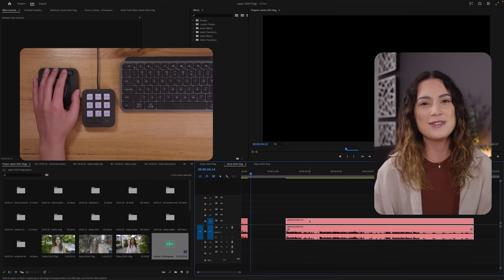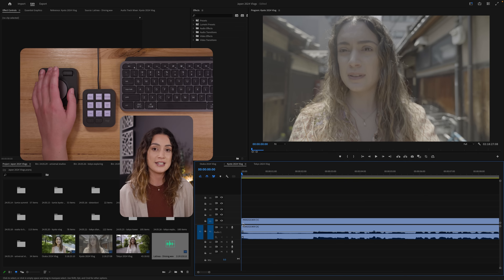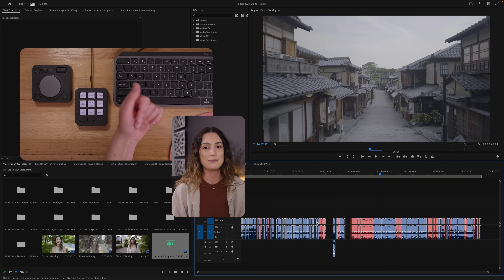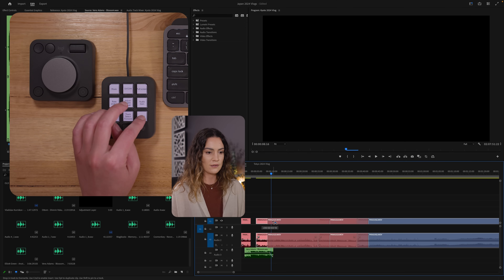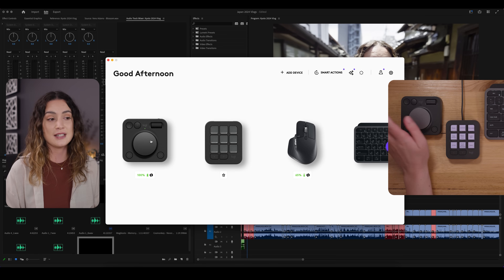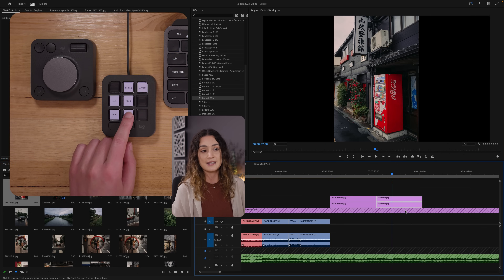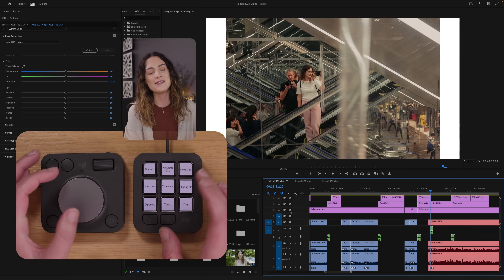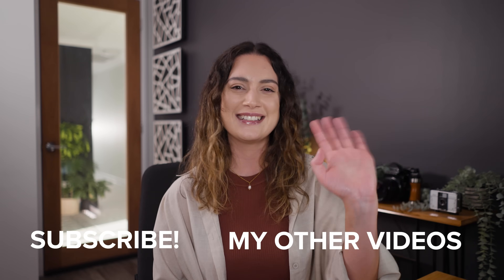How I edit Video in Premiere Pro with MX Creative Console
Hey everyone! I thought I'd make a different kind of tutorial today and share with your how I edit my videos. Let me know if you want to see more Premiere Pro tutorials!